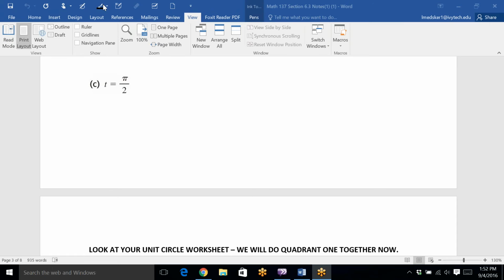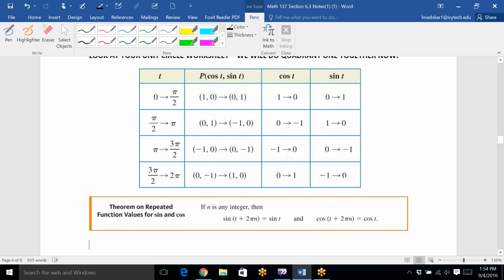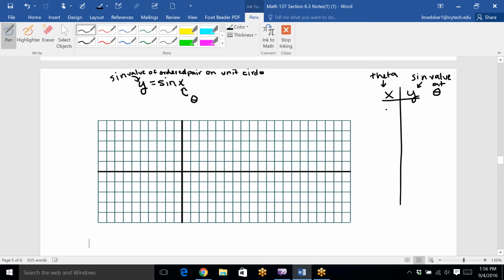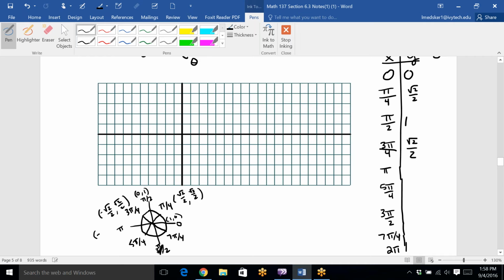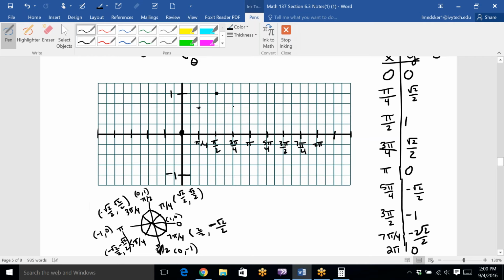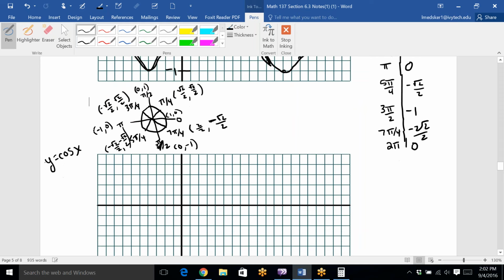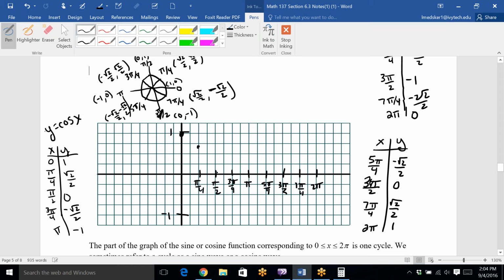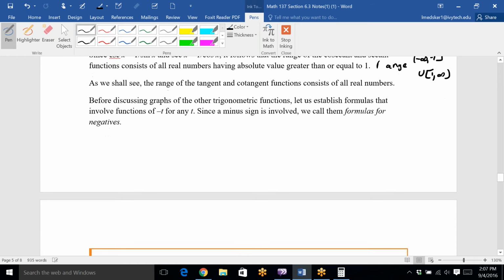6 3 Part 1 Math 137 Notes